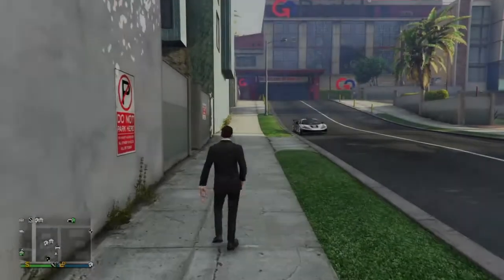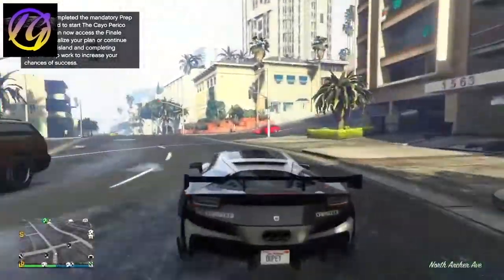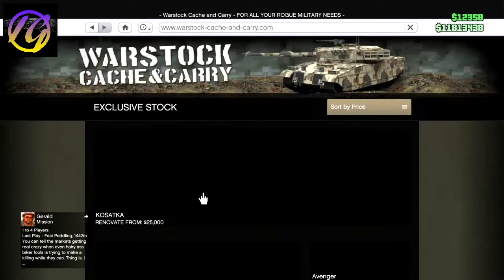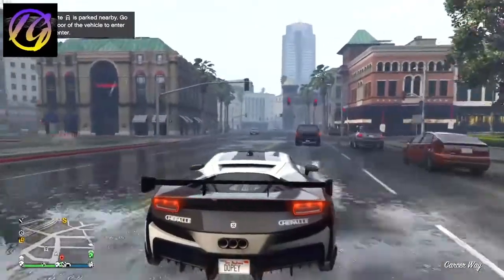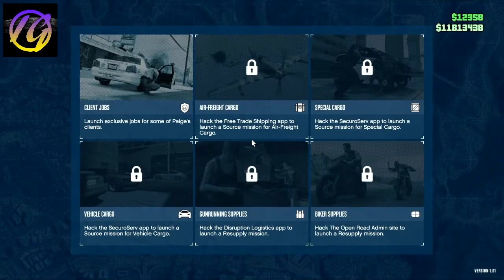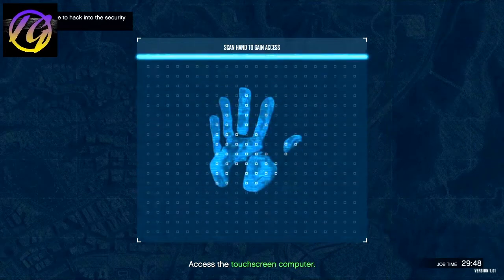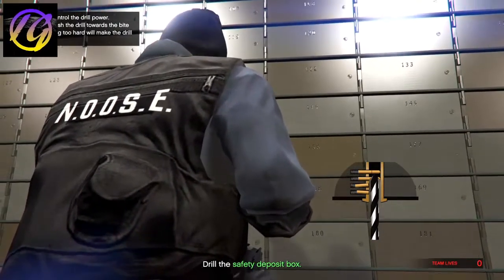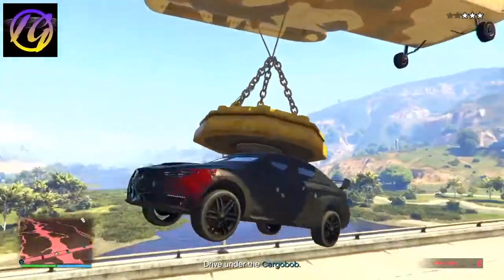Gta 5 Online - How To Make Easy Money Fast! (No Money Glitch Involved) Unlimited Money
Grand Theft Auto V is an action-adventure video game developed by Rockstar North and published by Rockstar Games. It was released in September 2013 for PlayStation 3 and Xbox 360, in November 2014 for PlayStation 4 and Xbox One, and in April 2015 for Microsoft Windows. It is the first main entry in the Grand Theft Auto series since 2008's Grand Theft Auto IV. Set within the fictional state of San Andreas, based on Southern California, the single-player story follows three criminals and their efforts to commit heists while under pressure from a government agency. The open world design lets players freely roam San Andreas' open countryside and the fictional city of Los Santos, based on Los Angeles.

The game's development began soon after Grand Theft Auto IV's release and was shared between many of Rockstar's studios worldwide. The development team drew influence from many of their previous projects such as Red Dead Redemption and Max Payne 3 and designed the game around three lead protagonists to innovate on the core structure of its predecessors. Much of the development work constituted the open world's creation, and several team members conducted field research around California to capture footage for the design team. The game's soundtrack features an original score composed by a team of producers who collaborated over several years. It was released in September 2013 for PlayStation 3 and Xbox 360, in November 2014 for PlayStation 4 and Xbox One, and April 2015 for Microsoft Windows. PlayStation 5 and Xbox Series X versions are scheduled to release in late 2021

If You've Read this Far You Are DOPE!!